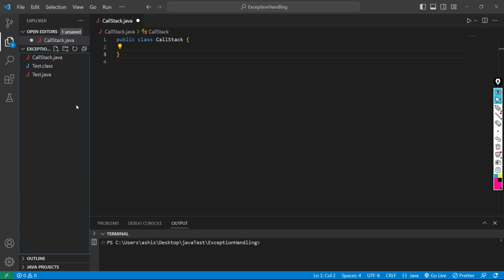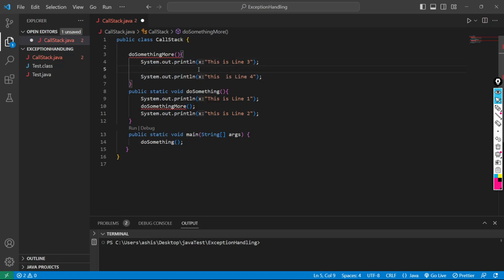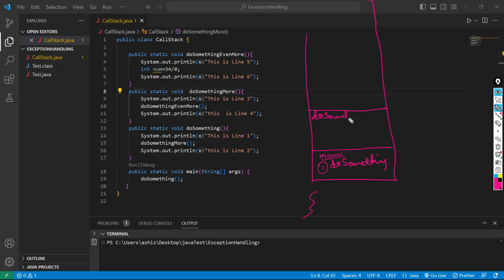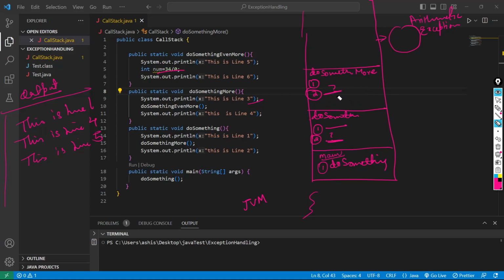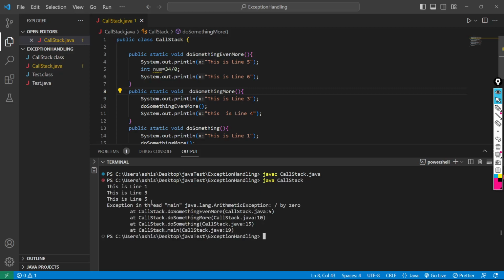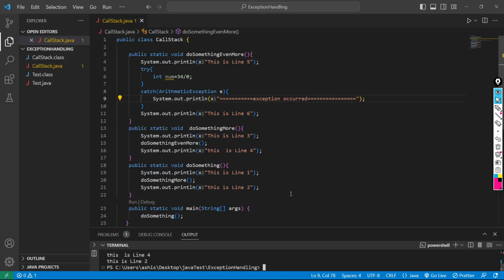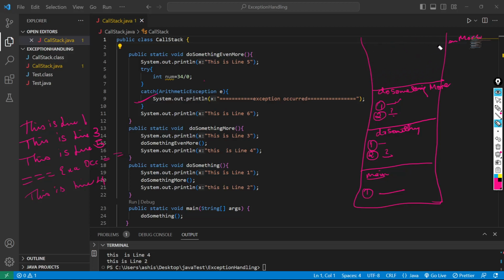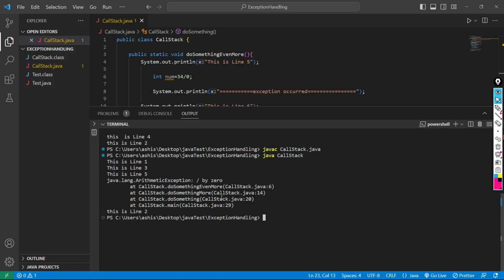Exception handling in java part2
This is part 2 and here we covered about call stack and exception, and the default way in which an exception is handled.